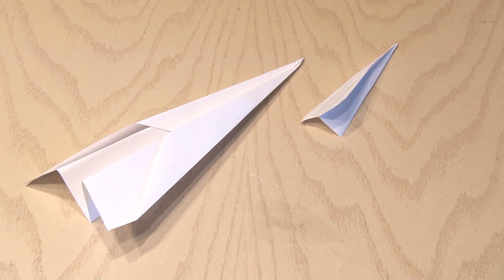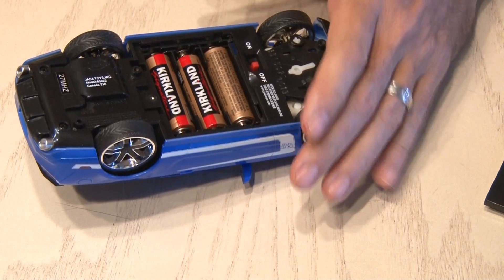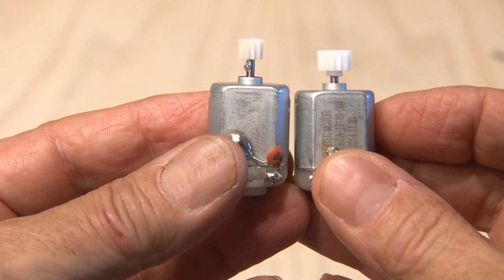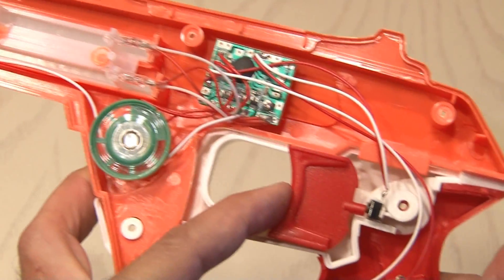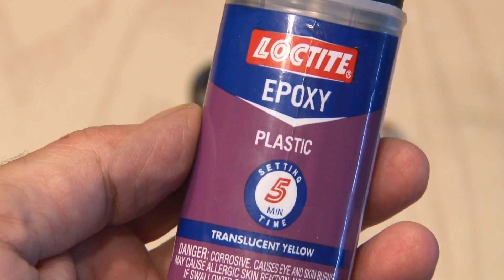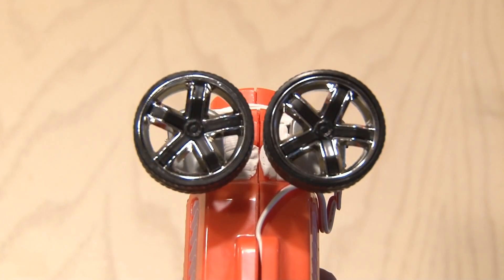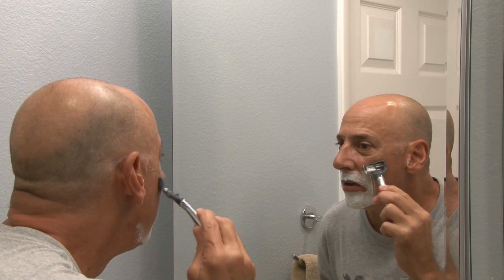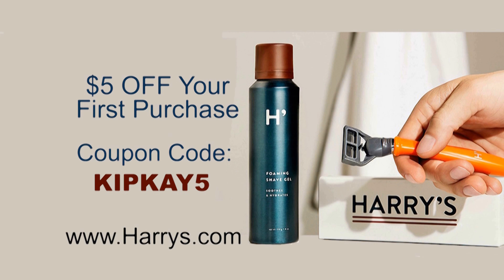Paper Airplane Launcher Gun!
Make a fun project that shoots small paper airplanes!
Thanks for supporting my channel!  Get $5 OFF at Harry's!
Thanks to DJI for the use of the OSMO Camera.